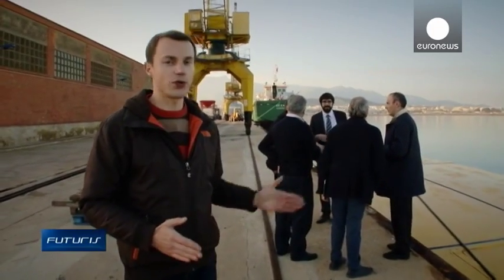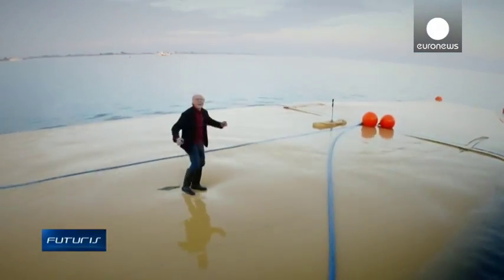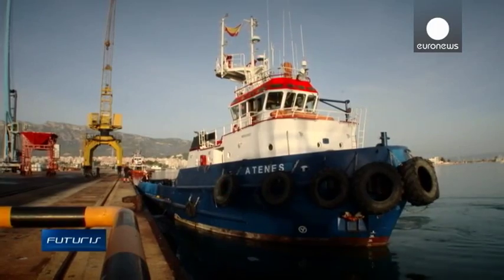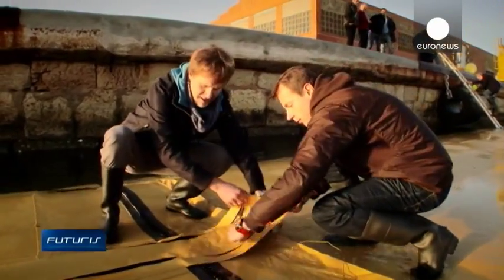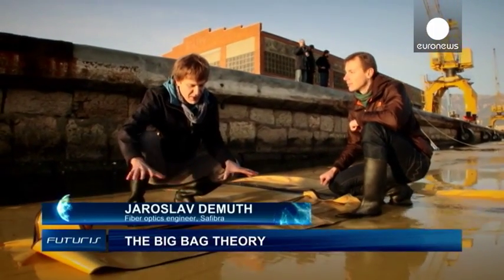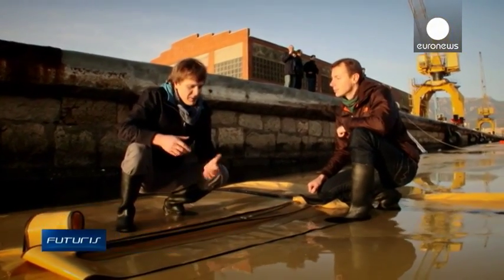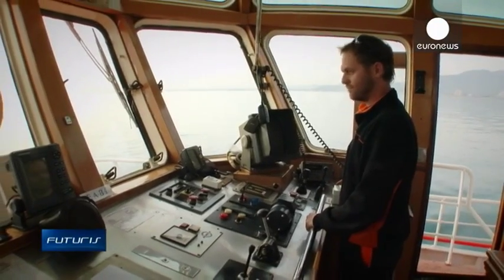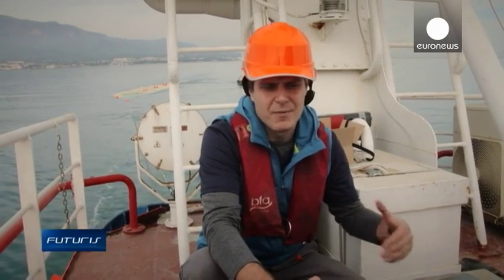The big bag theory: a cheap and innovative way to transport fresh water - Futuris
An innovative and inexpensive method of transporting fresh water to areas of drought or disaster.